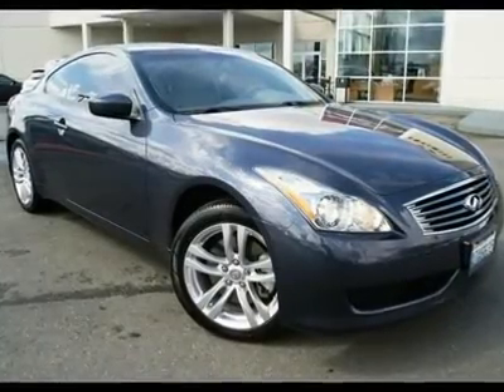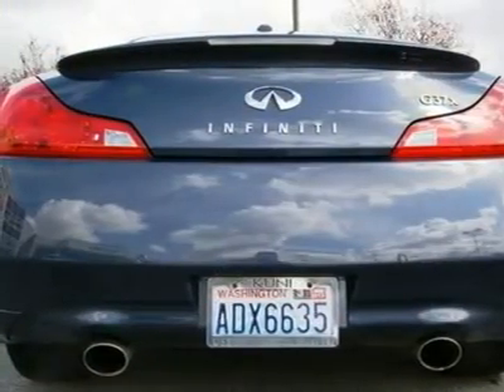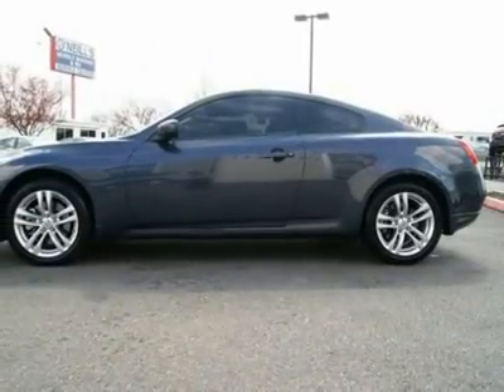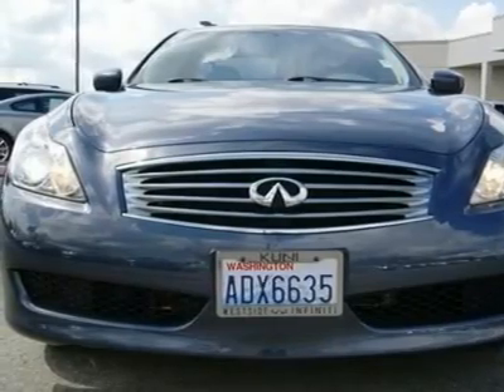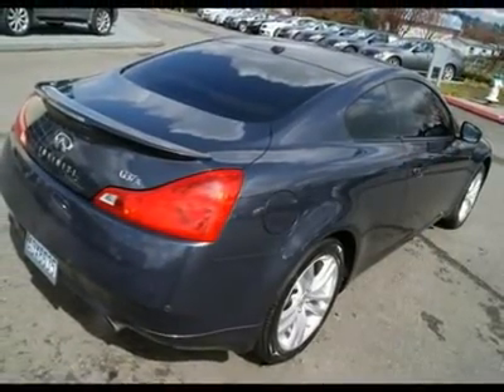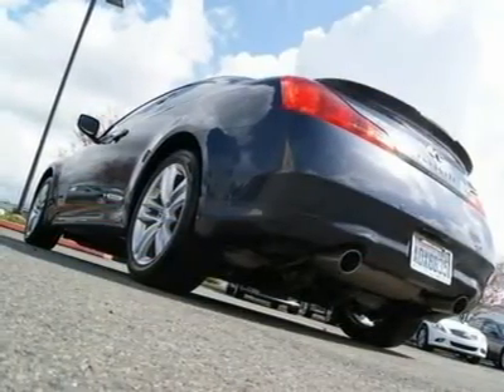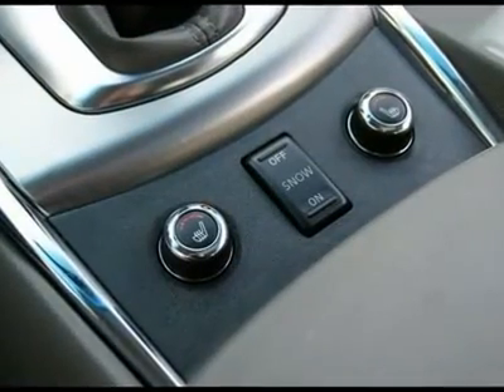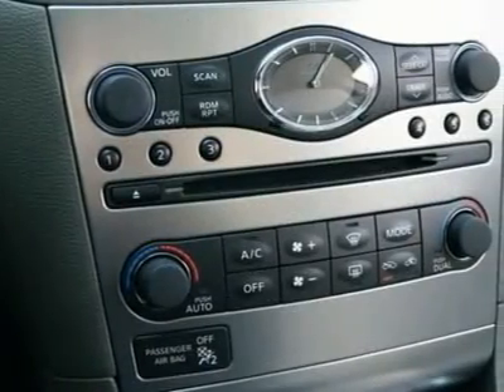2010 INFINITI G37 COUPE Fife, WA 11296A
2010 INFINITI G37 COUPE Fife, WA
Stock

4902 Pacific Hwy E.

NAVIGATION, ALL-WHEEL DRIVE!! BUY WITH CONFIDENCE BECAUSE THIS G37X AWD IS A LOCAL, ONE OWNER, CLEAN CARFAX VEHICLE THAT HAS BEEN CHECKED AND SERVICED BY OUR INFINITI CERTIFIED TECHS. There are only a handful of pre-owned G37 AWD coupes in the area and we dont expect this one to be around for long. For the many who loved the looks and styling of the coupe but needed all-wheel drive, you can finally rejoice because Infiniti has answered your prayers with one of the most technologically advanced all wheel drive system to be offered on a production automobile. With nearly 330-hp on tap, matched to an all new 7 speed automatic transmission, you will have amazing acceleration, while still getting awesome fuel economy on the highway. The beauty of the ATTESA all wheel drive system is that it gives you rear wheel drive performance when the roads are dry, but can almost instantly transfer up to 50% of the power to the front wheels when the roads start to get slick. Features include a navigation system, intelligent key with push button start, power and heated front seats, side and curtain airbags, Vehicle Dynamic Control, Bluetooth,  XM radio, chip guard paint protection system, tinted windows, rear spoiler, built in hard drive that can store thousands of your favorite songs, Bose studio sound system, power adjustable steering wheel and lots more. If you have any other questions or want to stop in for a spin please call our pre-owned sales team today. Sale prices shown do not include sales tax and license. A negotiable Documentary service fee, up to $150 may be added to the sale price.